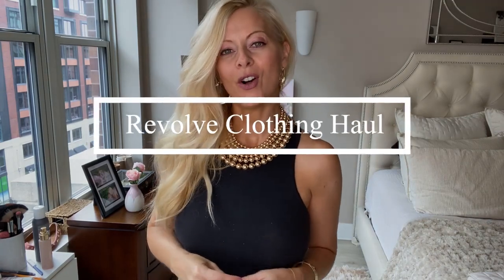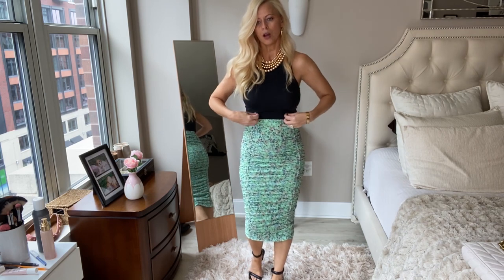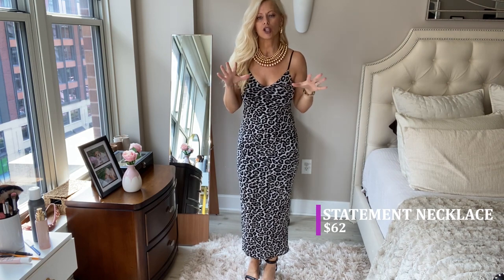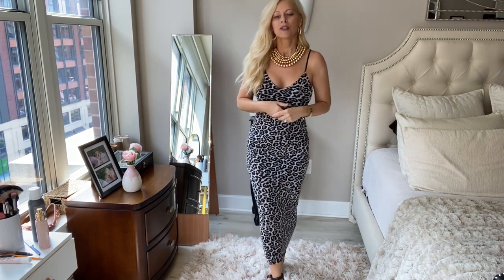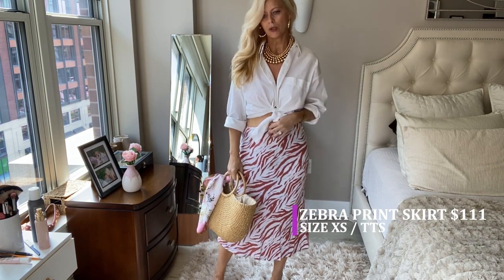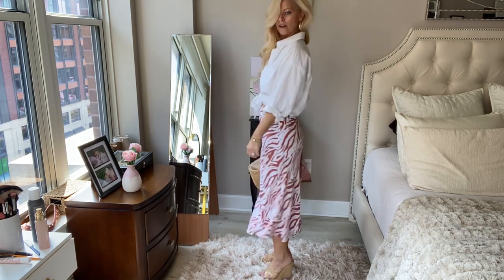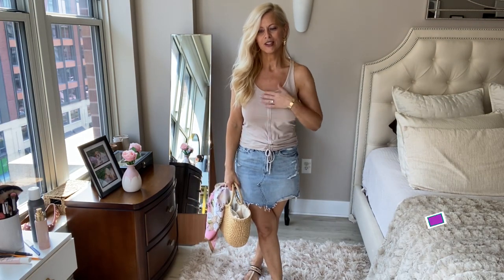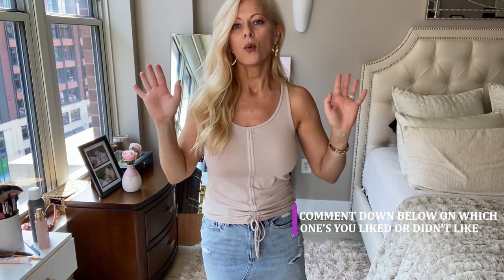HUGE REVOLVE SUMMER TRY ON HAUL 2021 | TRENDY AND AFFORDABLE | FASHION OVER 40 | CHIC LOOKS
HUGE SHEIN SUMMER TRY ON HAUL 2021 | TRENDY AND AFFORDABLE | FASHION OVER 40 | CHIC LOOKS

♡Hello everyone!

Revolve is one of my favorite stores to shop at so I really hope you like some of the summer outfit inspiration I put together for you!

Outfit 1:
Statement Necklace
Green Mermaid Skirt
Black Sandals

Outfit 2:
Statement Necklace
Cream Gold Chain Skirt
Black Sandals

Outfit 3:
Statement Necklace
Animal Print Dress
Black Sandals

Outfit 4:
Statement Necklace
Tie and Button detail Skirt
Black Sandals

Outfit 5:
Zebra print skirt
White Button Down Shirt
Statement Necklace
Straw Bag with scarf

Outfit 6:
Statement Necklace
White Bodysuit
Blue Tube Skirt
White Square Toe Sandals
Strapless Bra

Outfit 7:
Tie Tank Top
Denim Skirt

Chapters
00:01 - Intro
00:38 - mermaid skirt
01:35 - cream chain belt skirt
02:45 - statement necklace
03:10 - animal print bodycon dress
03:56 - tie skirt with button detailing
05:22 - zebra print skirt
06:28 - white tank bodysuit
06:50 - blue tube skirt
07:47 - tie tank and denim skirt
08:40 - details on sizing and let me know what you think in the comments section